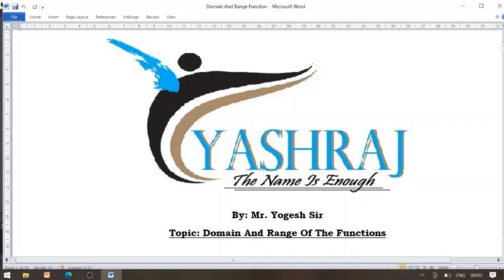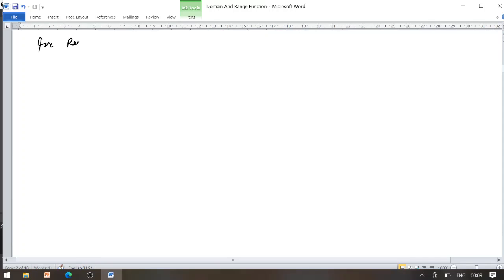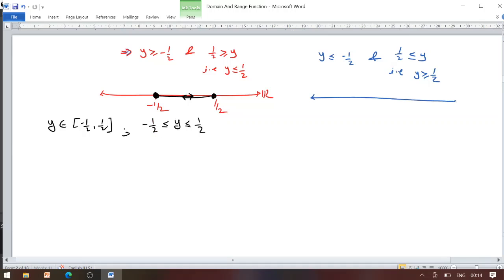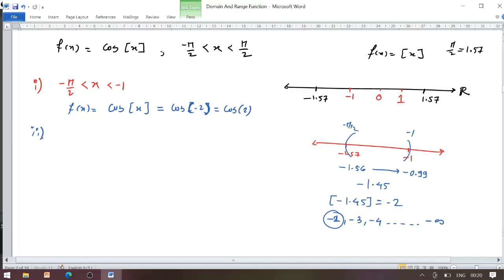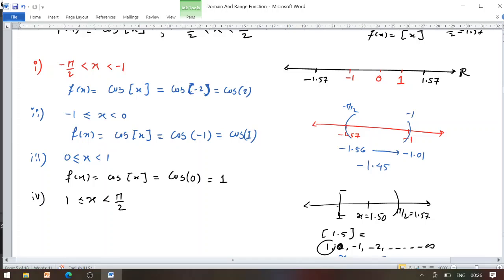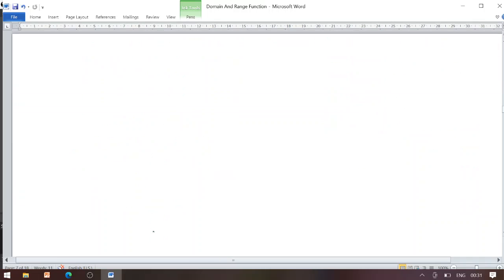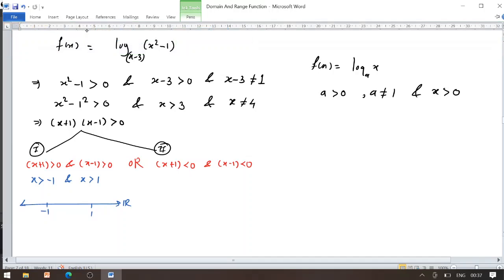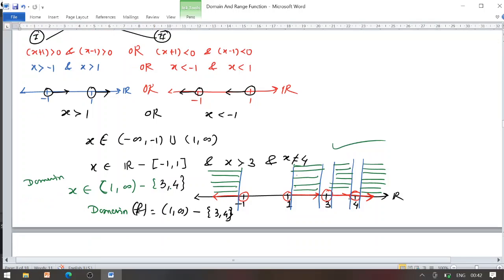Functions_Examples_Domain_Range_3_By_Mr_Yogesh